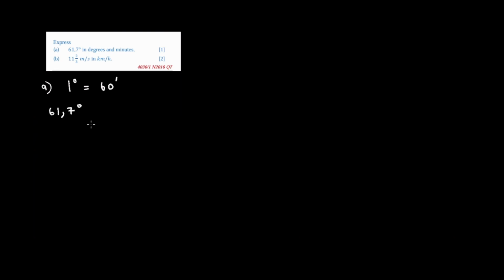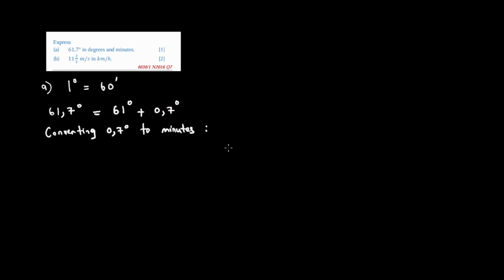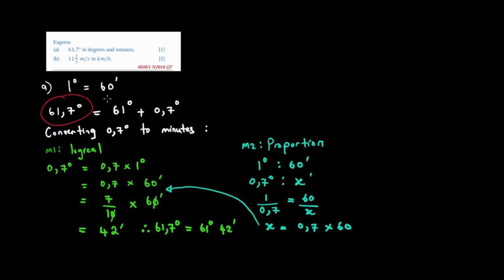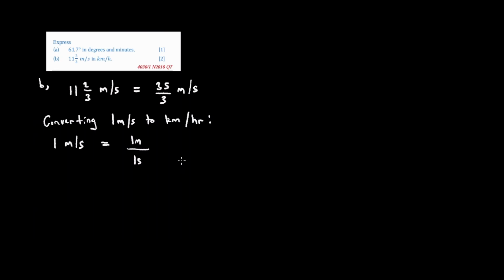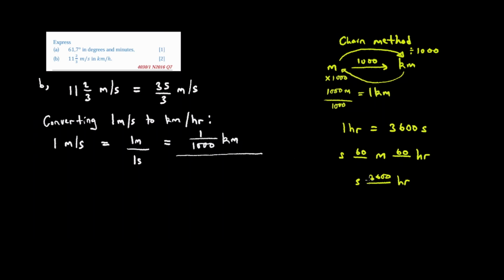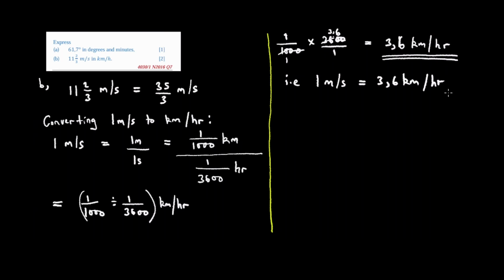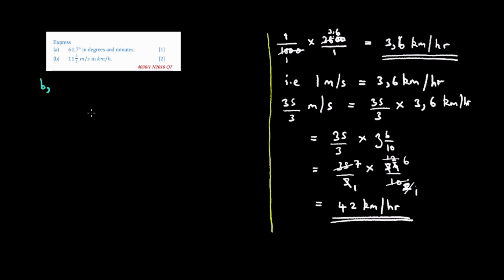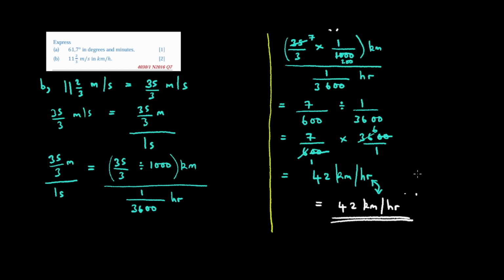Change of Units Qn 1 - Changing m/s to km/hr | ZIMSEC O Level Maths | Explained in Shona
ZIMSEC maths change of units
hectares to km2
ha to km squared
convert hectares to km2
area conversion maths
O level maths Zimbabwe
maths in Shona
ZIMSEC revision maths
unit conversion tutorial
m2 to km2 conversion
ZIMSEC exam preparation
Zimbabwe maths teacher
O level maths tutorial
change of units explained